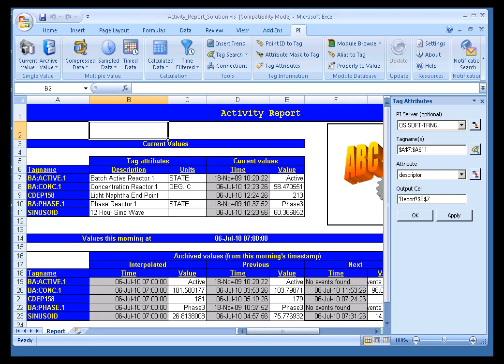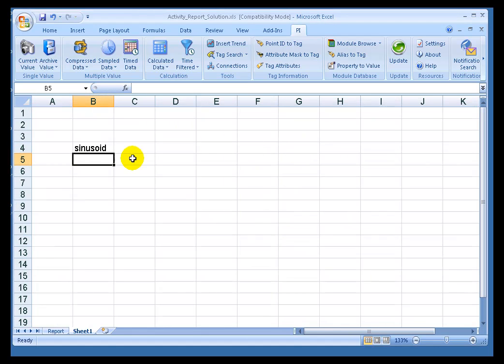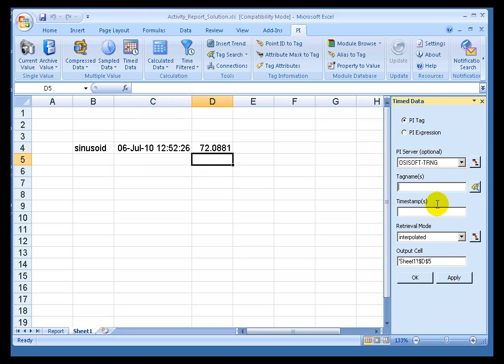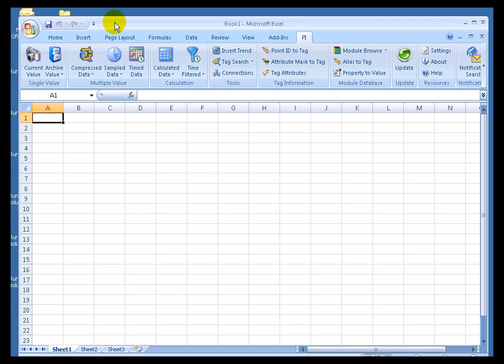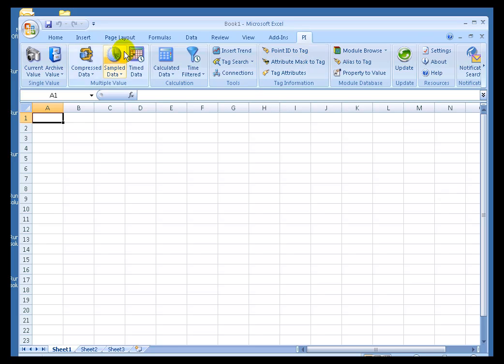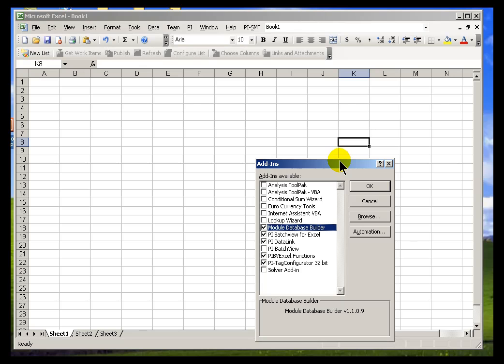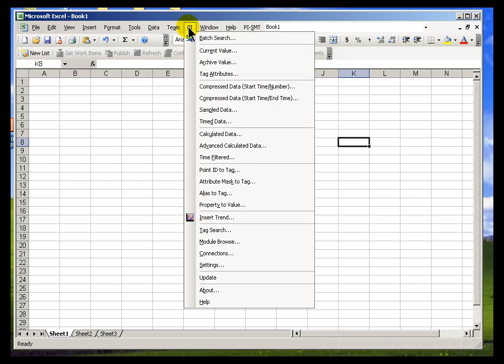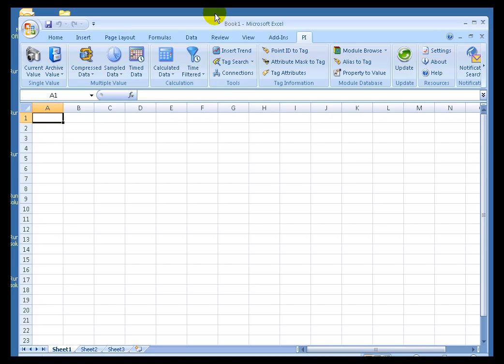OSIsoft: Determine when it is necessary to install the add-in in Excel and where it is located. v4.0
PI DataLink is an add-in for Excel. For versions of DataLink 3.X and less, after installing you must still locate the add-in and manually add it in to Excel. The add-in is located in \\PIPC\Excel. For versions 4.X and later with Excel 2007 and later, the add-in is automatically installed.

you can see where this video is in the sequence of videos on this topic.